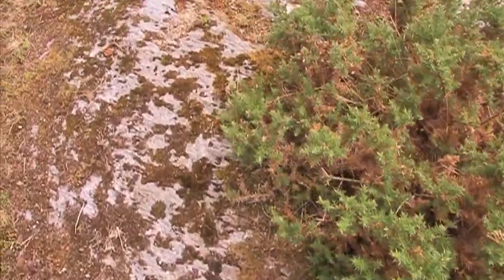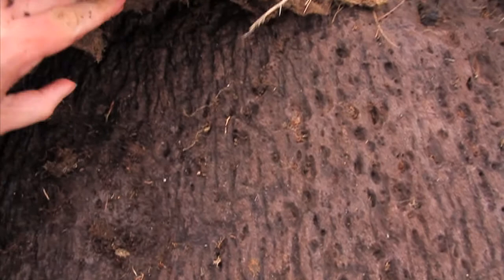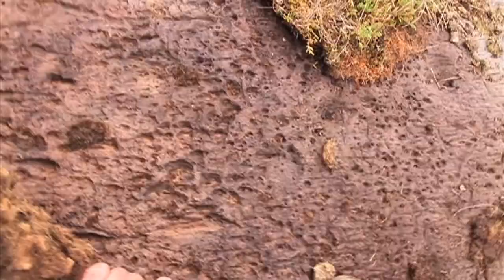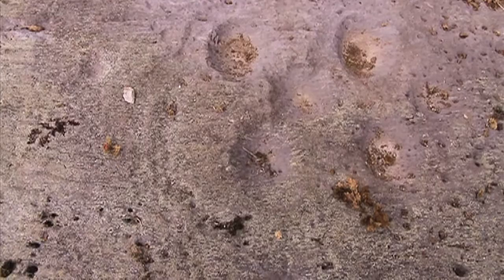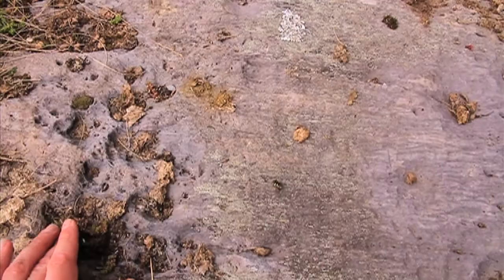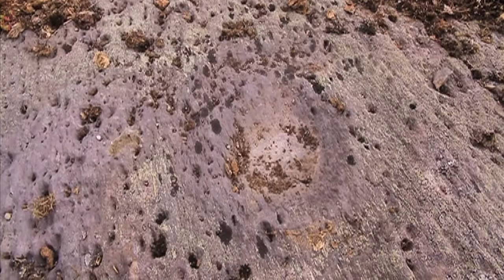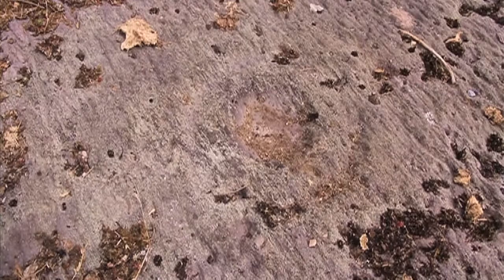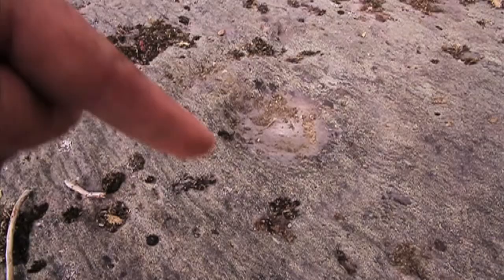Finding Bronze Age Rock Art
Uncovering some truly ancient Bronze Age rock art in West Cork, Ireland.